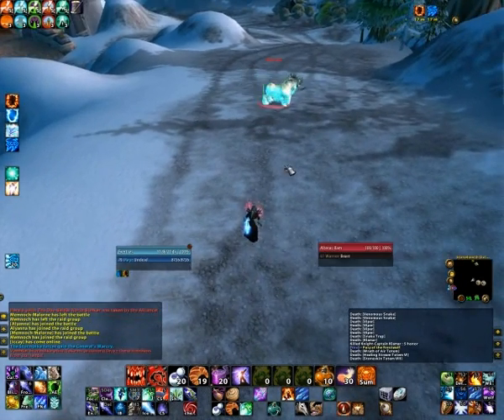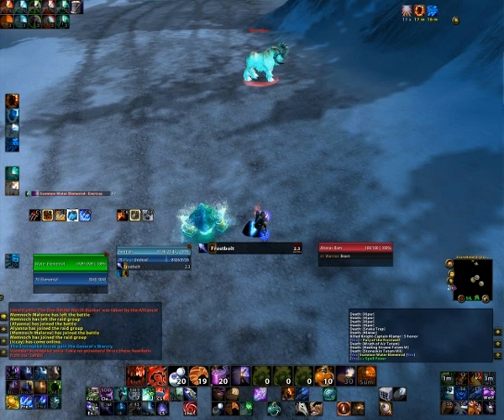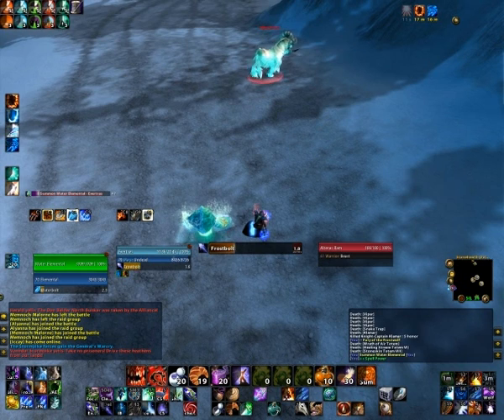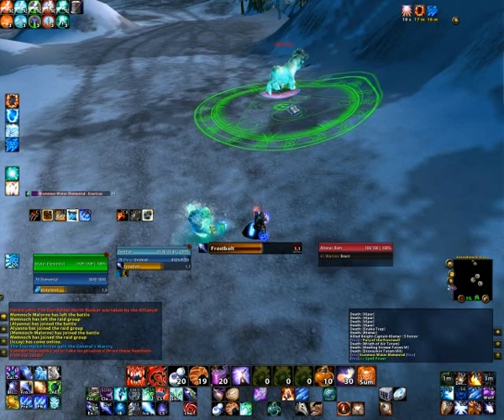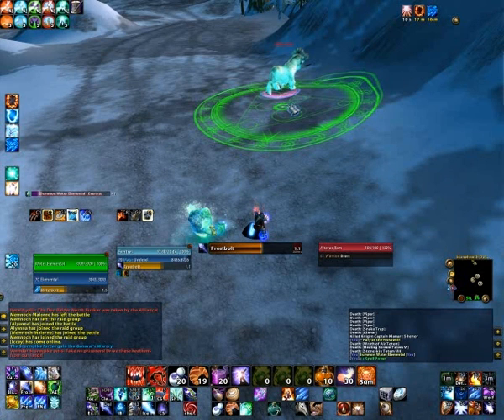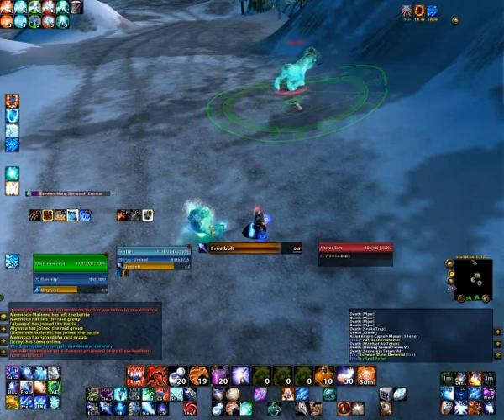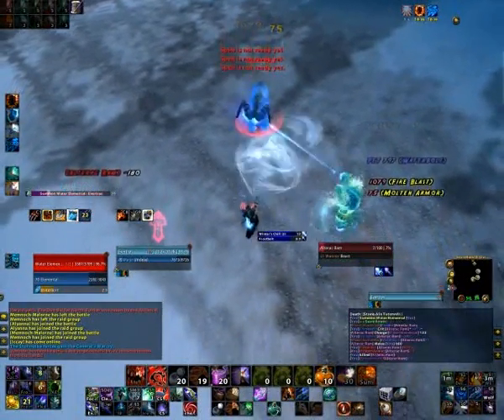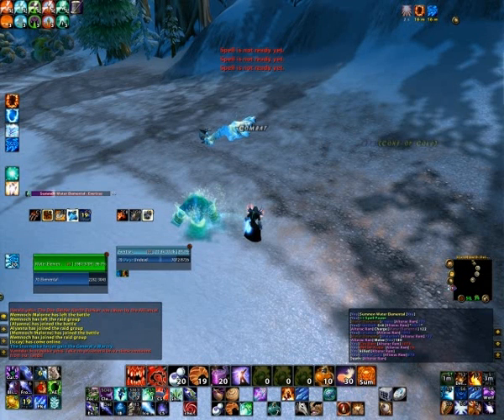Shatter Combo Tutorial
A simple tutorial on how to do a "shatter combo" with a full frost mage.  Check out ma.sword.googlepages.com for details.

Created by Evertras of Chromaggus